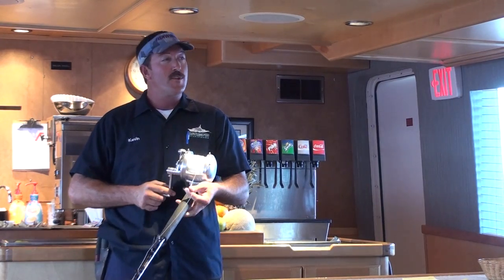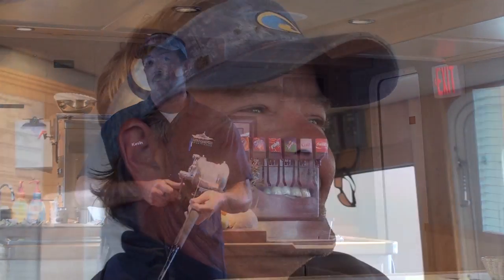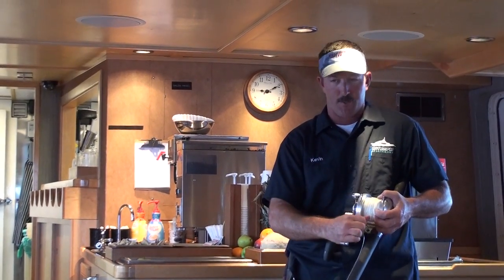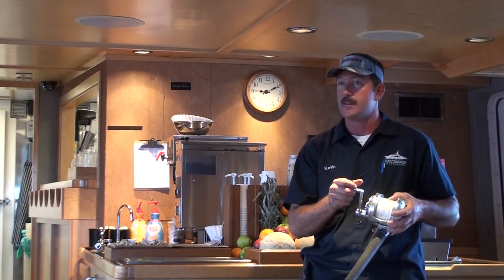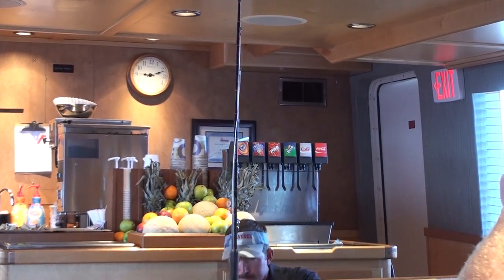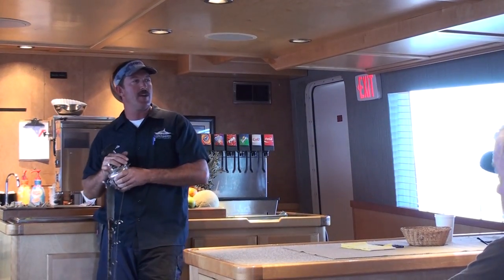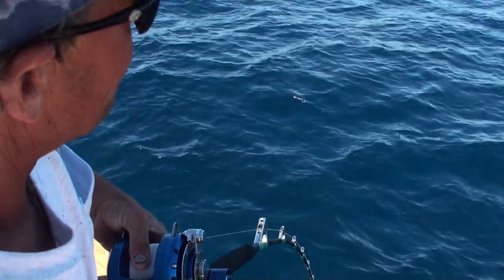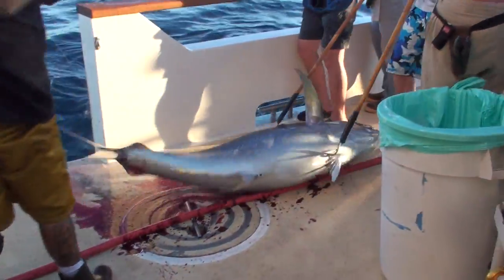Long Range Tuna Fishing Basics Chapter 3 by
Expert tips on technique for fighting giant yellowfin tuna. Listen to some of the best in the business for long range tuna fishing techniques and tackle. Sit back and "relax' and let the experts demonstrate some time tested "giant tuna" fishing technique. " These giants will put you to the test, from your knot to your gear, giant yellowfin tuna will test your skill!"  Footage from Westcoastfishing.com 12-day charter Jan. 2010 aboard the Intrepid.  Photography and edit by Mike Wallace